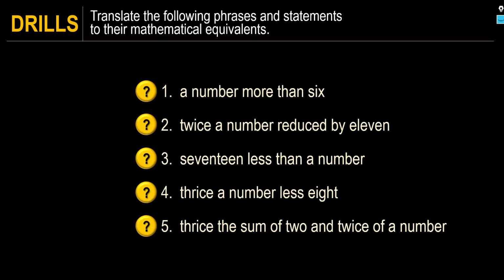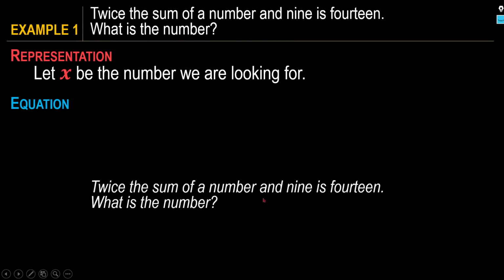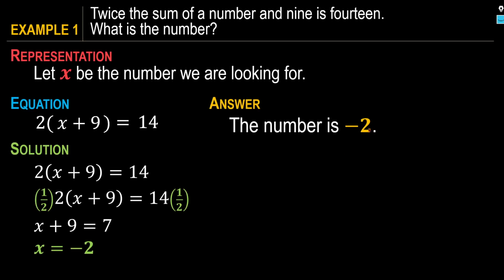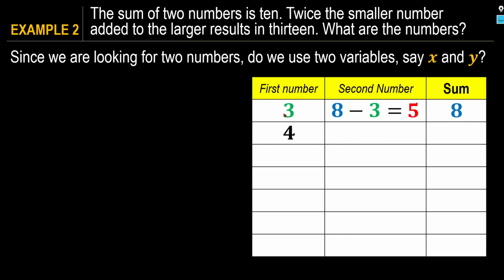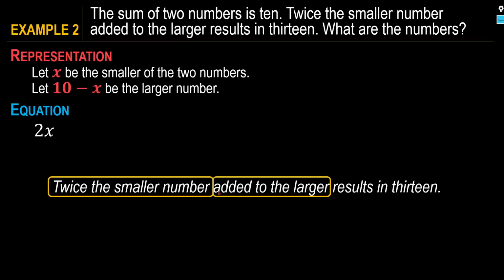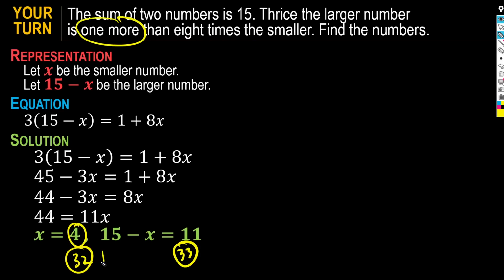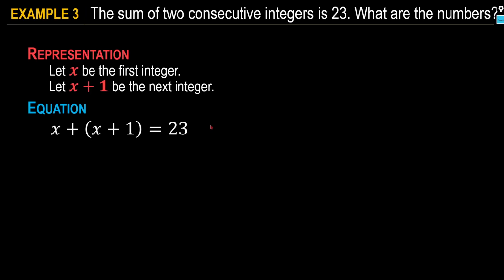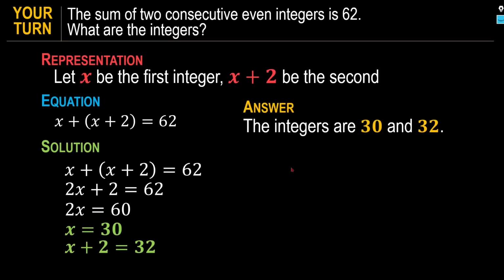Introduction to Algebra Word Problem Solving